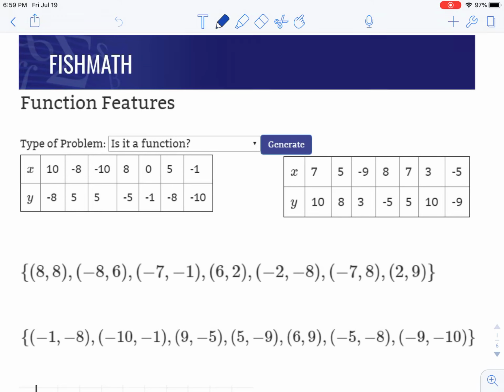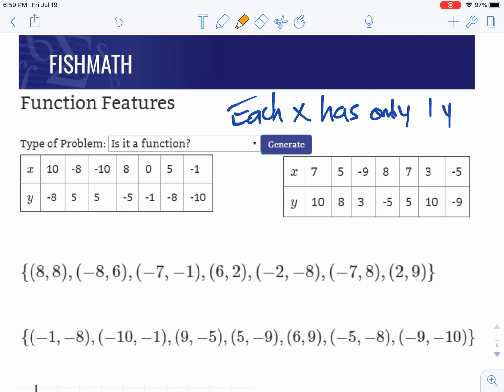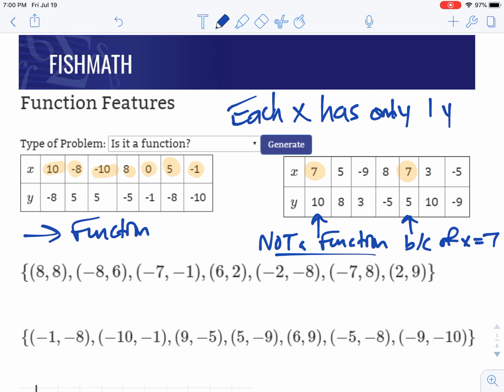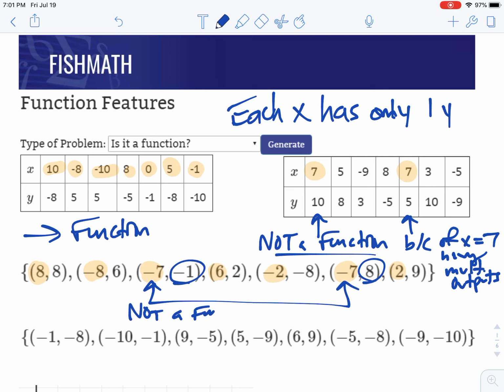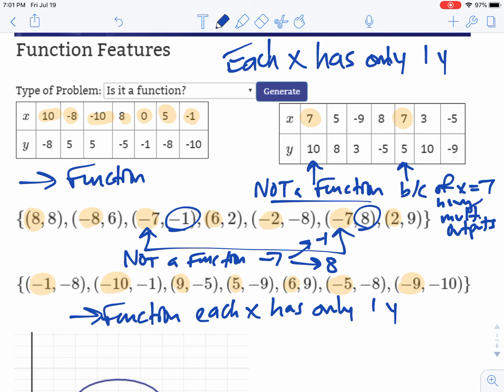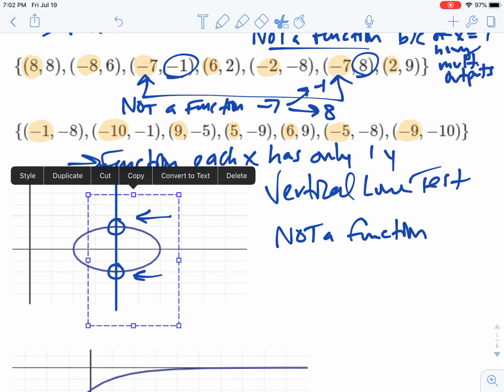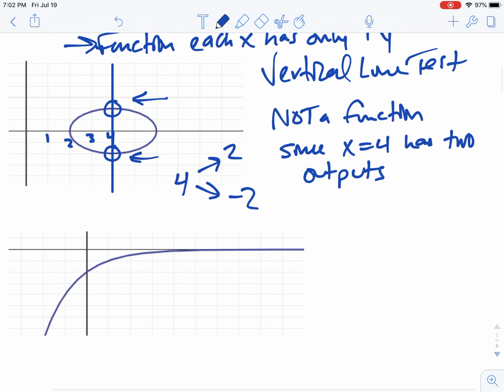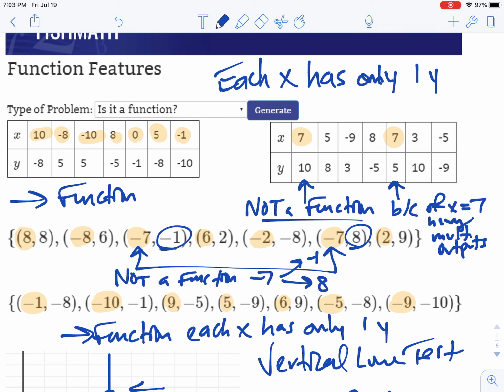Function Features - Is it a Function? - FishMath.com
In this video we look at how to determine if a relation is a function